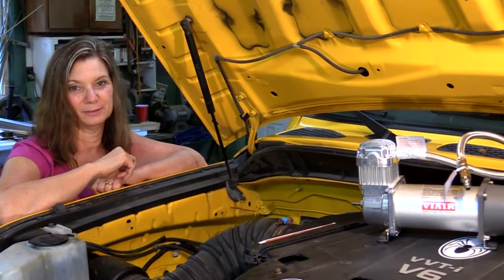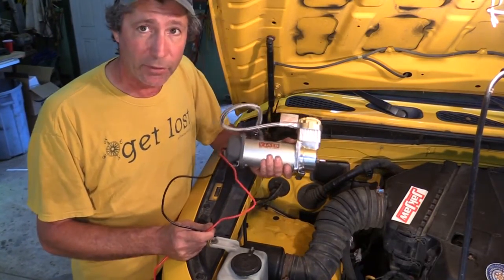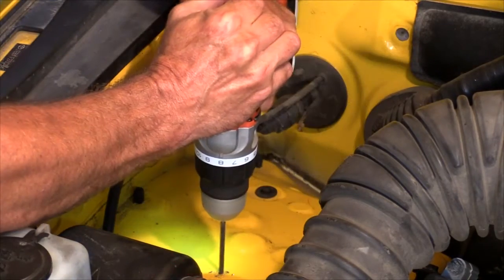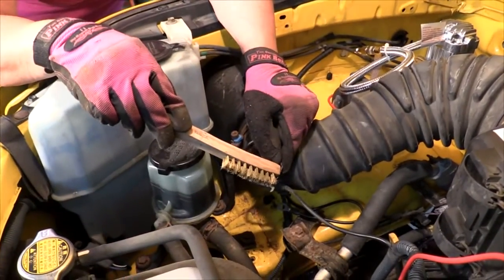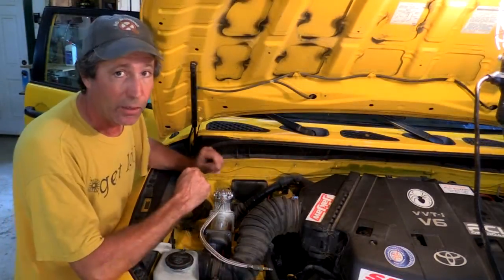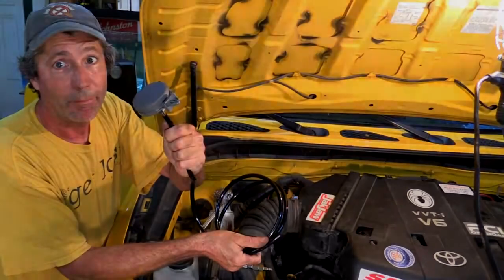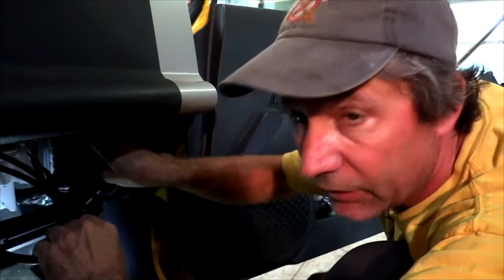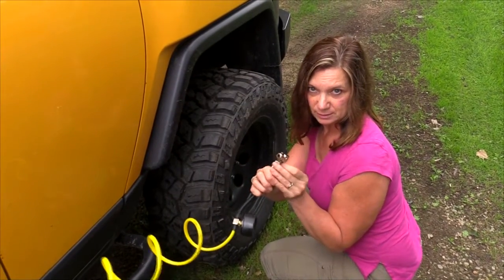Onboard Air Compressor Install_Toyota FJ Cruiser_Viair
Airing the tires up after getting off the trail won't be any problem now! This was an easy install. It took far longer to do the research and picking a compressor model that fit our needs!